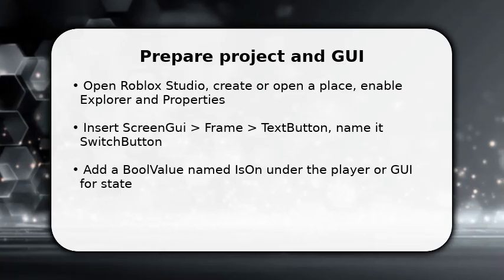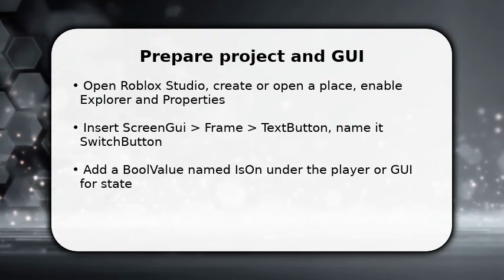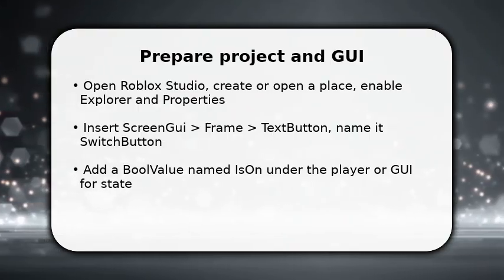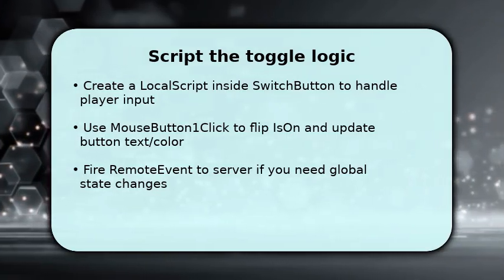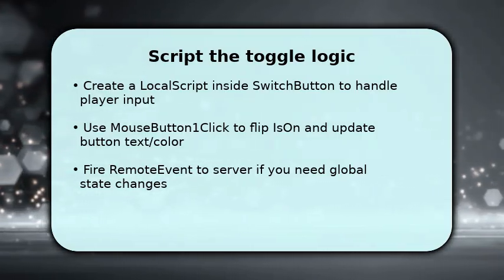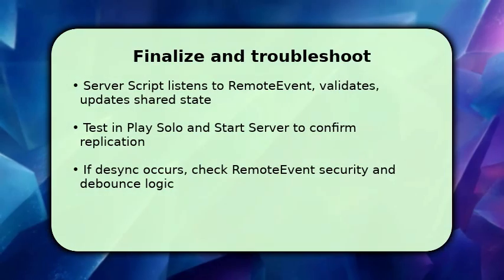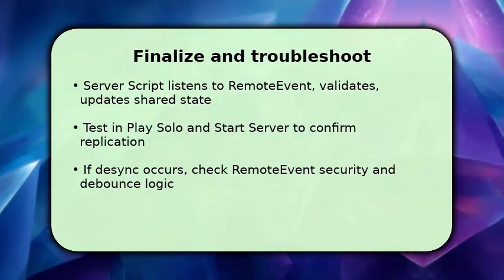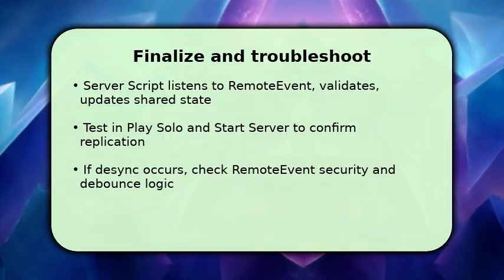How to Get Switch Button in Roblox (updated)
How to Get Switch Button in Roblox (updated) | 🔒 Surfshark VPN Deal — Stay private and secure. $1.99/mo + 3 Months Free ▸

Dive into the world of Roblox and learn how to add a switch button for your character or game mechanics. This step-by-step guide covers essential tips, tricks, and code snippets needed to integrate interactive elements seamlessly within your Roblox projects.

Roblox, switch button tutorial, addon creation, interactive element integration, game mechanics in Roblox,